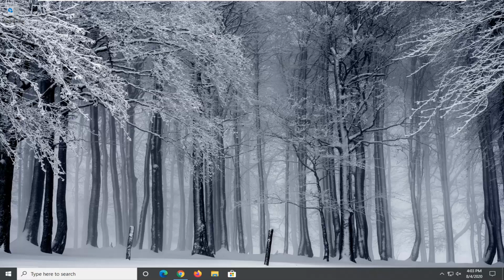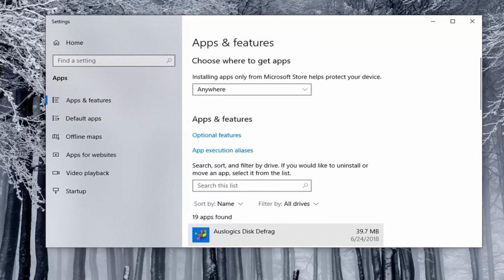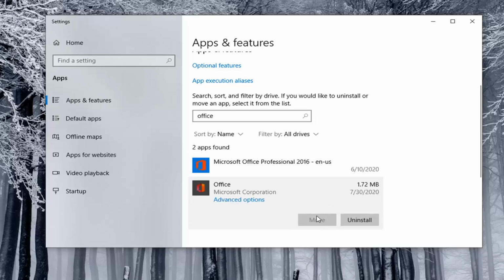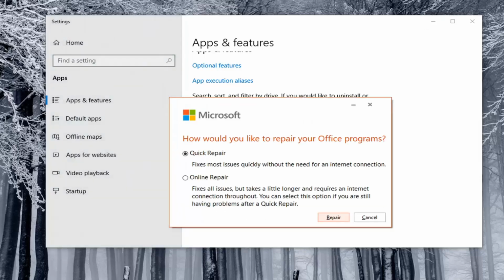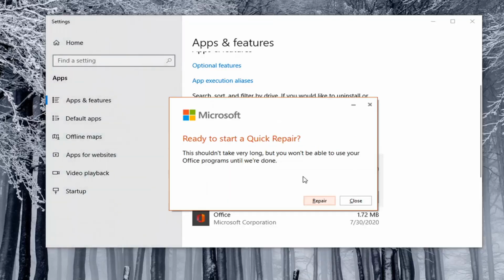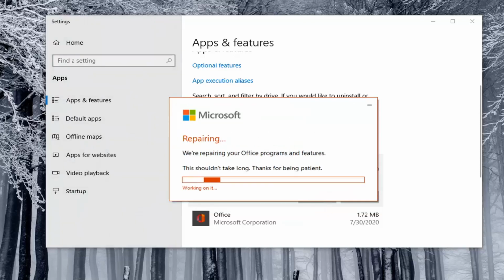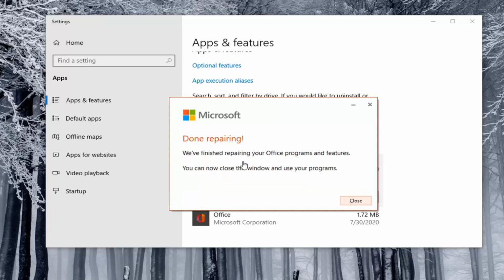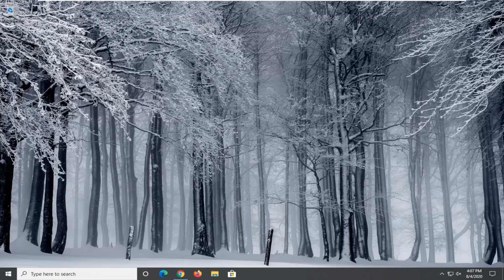Microsoft Word Couldn't Start Last Time Safe Mode Could Help You Troubleshoot The Problem FIX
Issues addressed in this tutorial:
word couldn't start last time error
word couldn't start last time fix
word couldn't start last time office 365
word couldn't start last time windows 10